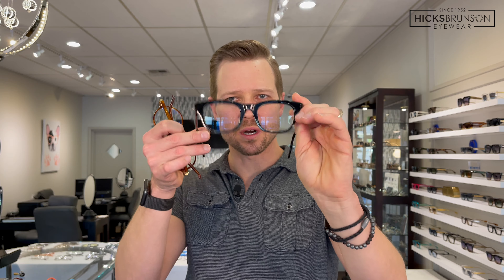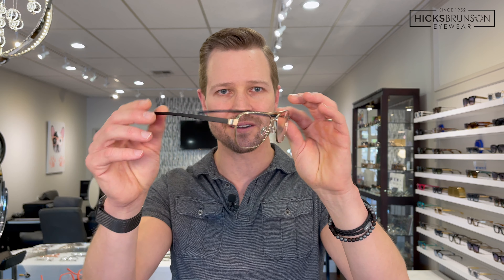Selecting Glasses For Men | Choosing Shape, Color, and Style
The topic of this video is how to select eyewear.  We'll give you the tools to determine the shape, and style to suit your personality.  Are you best suited for a look that is funky and creative, or a look that is more conservative?  We'll talk about all that and more in todays video.

Shop the frames featured in this video here:

During the intro Daniel is wearing the 000 by Masunaga.

During the close Daniel is wearing the Clint by Face A Face.

Other frames that feature in this video are listed below in order that they appear.

T. Henri H1

0:00 Intro
1:23 Choosing Shape
3:15 Choosing Color
4:56 What Is Your Style?
5:12 Bold Styles
6:53 Minimal Style
8:08 Bread & Butter Style
8:44 Classic / Vintage Style
14:02 Funky Style
15:18 Lens Tint Color
16:02 Close